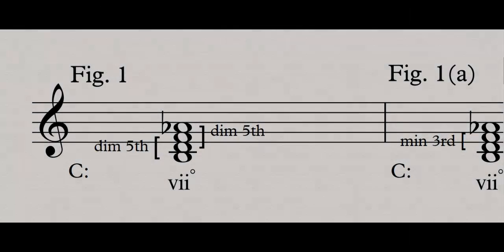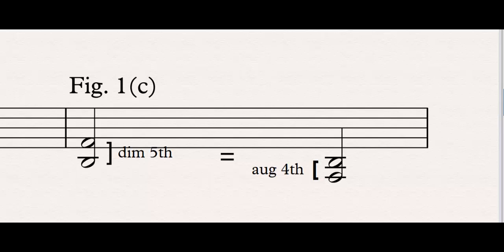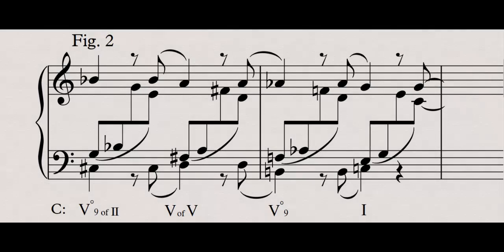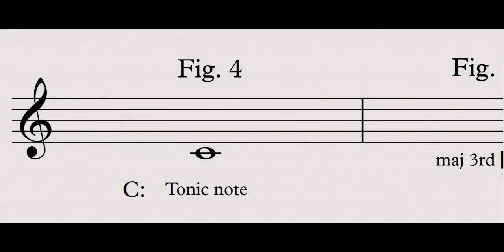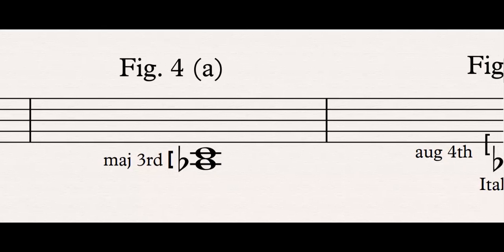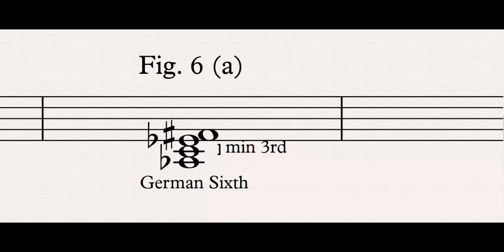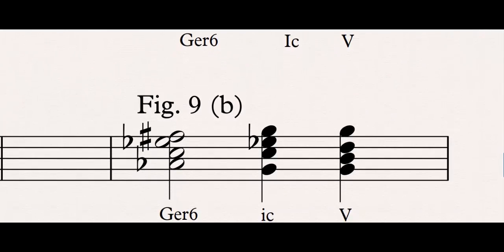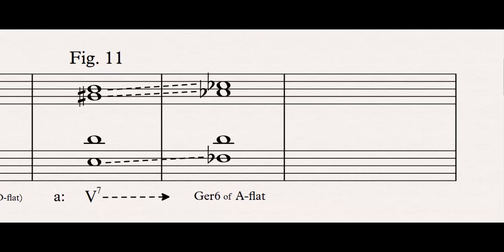Chromatic Chords (Harmony Screen-cast #1)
My first attempt at a harmony screencast! There's bound to be more on the way - this one is titled 'Chromatic Chords' and briefly covers diminished sevenths and augmented sixths (Italian, French and German). Enjoy!